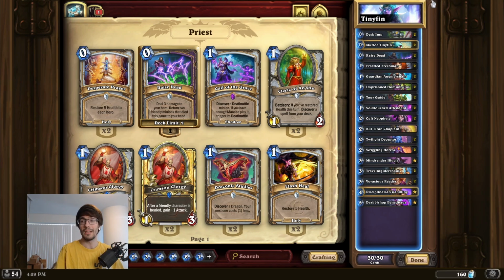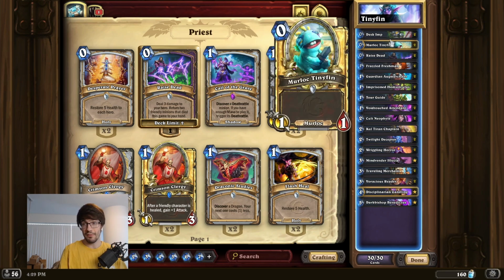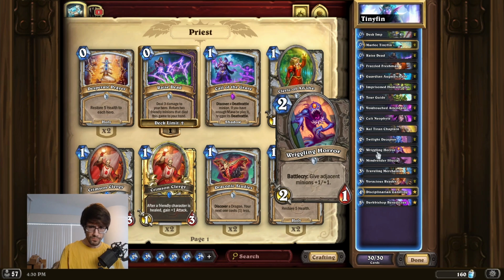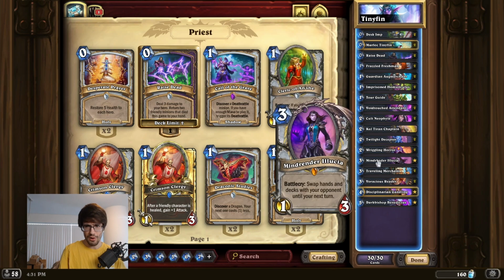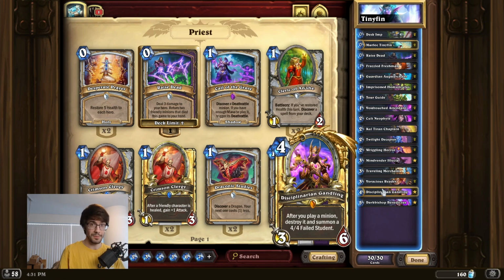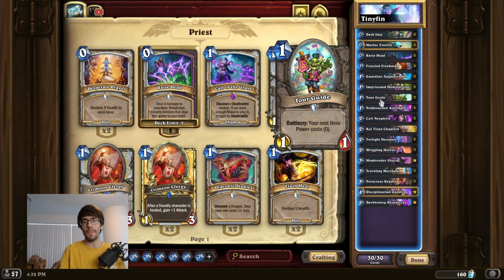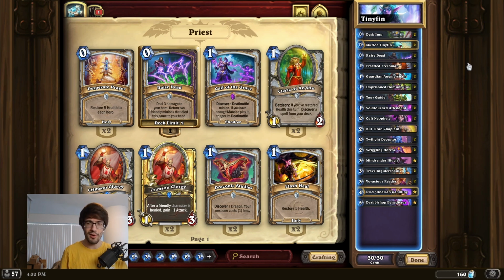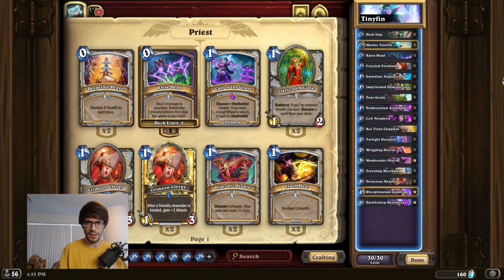Murloc Tinyfin in a COMPETITIVE DECK!! | Hearthstone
Deck Code:
AAECAa0GBOfRA/vRA7v3A++fBA2wugPevgObzQPXzgO70QPG0QPP0QOL1QPK4wOK9AOj9wOt9wPboAQA